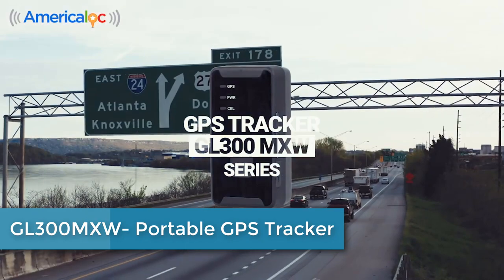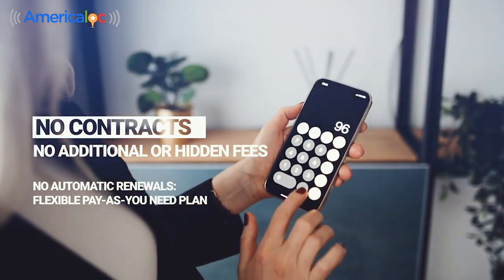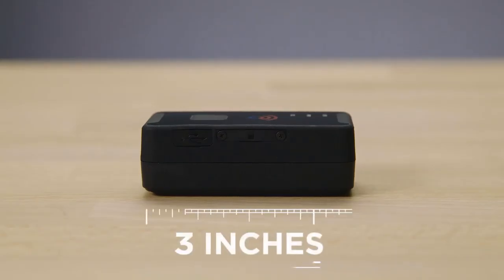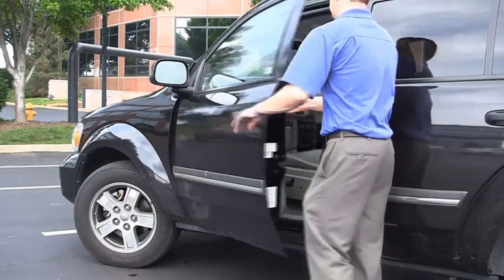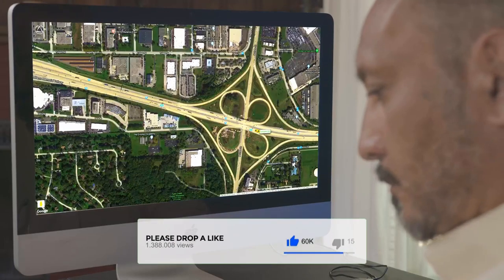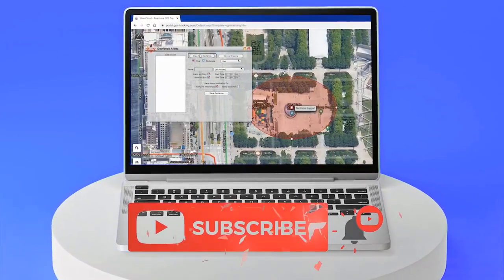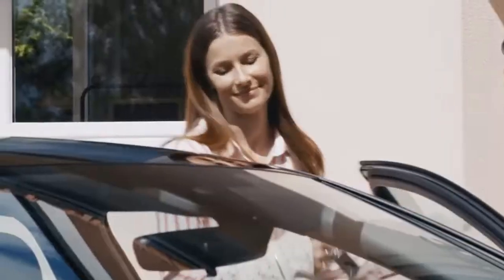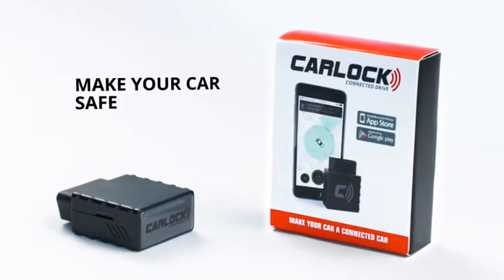5 Best Hidden Car Gps Trackers For 2024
➤This video About 5 Best Hidden Car Gps Trackers For 2024

► best gps trackers for vehicle Buy Links◄
► GL300MXW- Portable GPS Tracker for vehicles, people, assets
► Spytec GPS GL300 GPS Tracker for Vehicles
► LandAirSea 54 GPS Tracker
► CarLock-Car Tracker